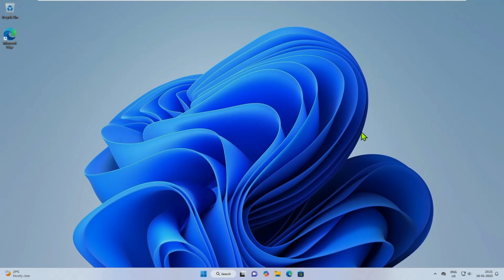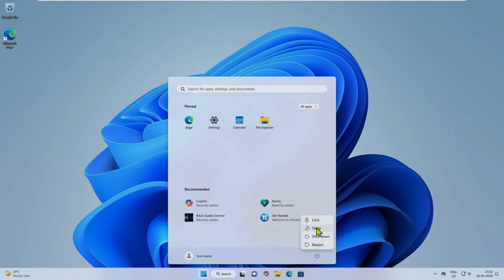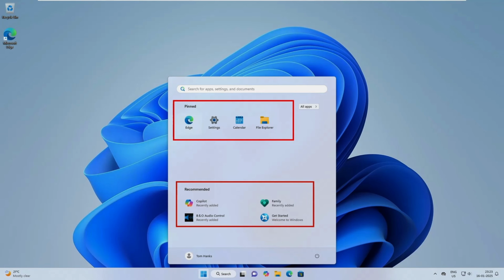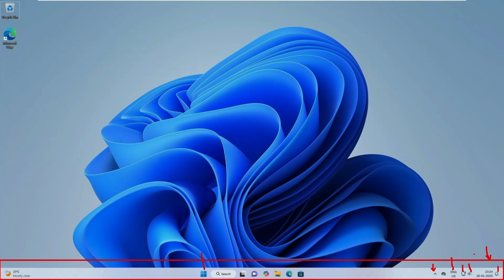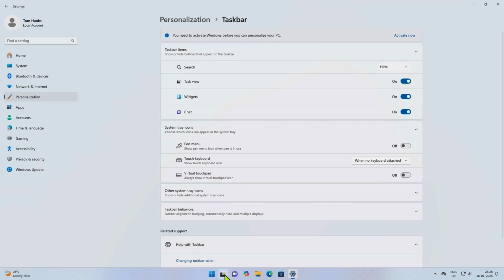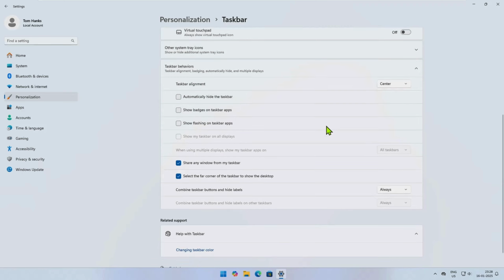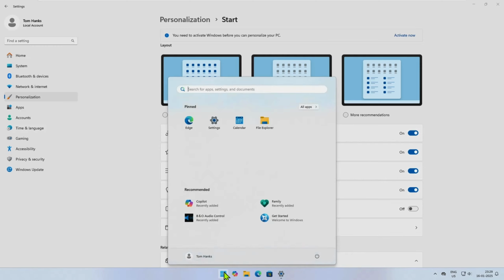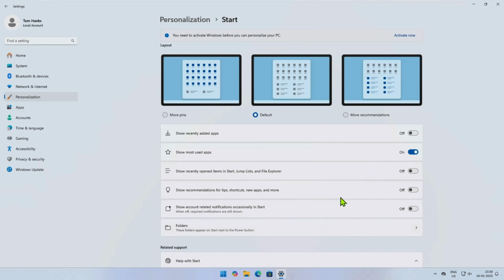EP-9 - Windows 11 Tutorial: Desktop Navigation + Workspace Customization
🐧𝐃𝐞𝐬𝐜𝐫𝐢𝐩𝐭𝐢𝐨𝐧🐧

explore the innovative user interface of Windows 11 Desktop. Discover the sleek design, enhanced features, and user-friendly navigation that set this operating system apart. we delve into the various elements of the interface, including the redesigned Start menu, taskbar, and virtual desktops